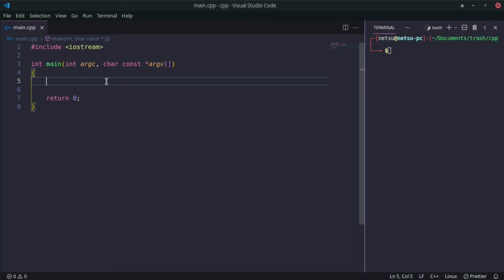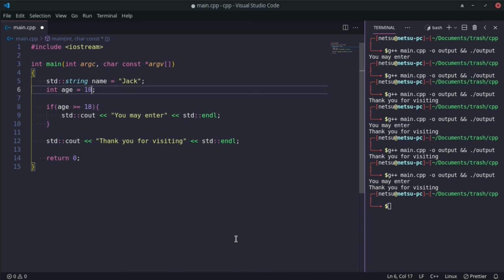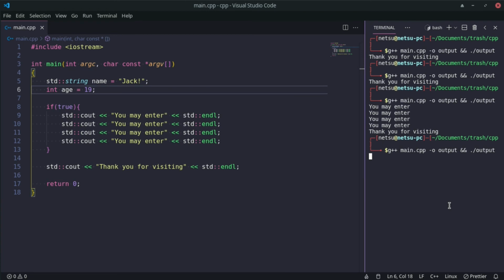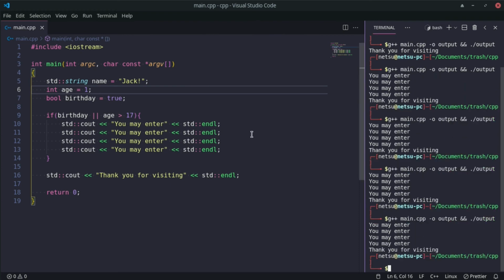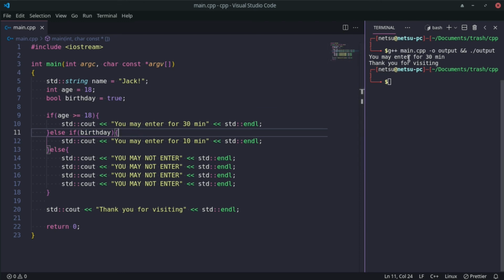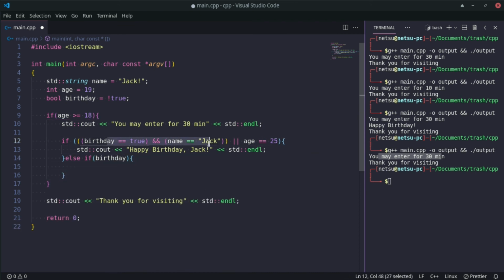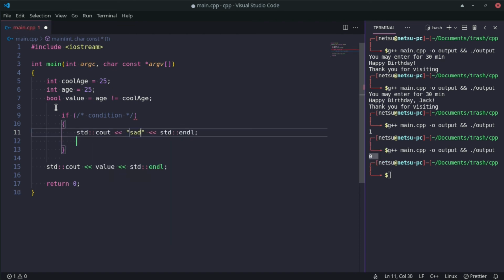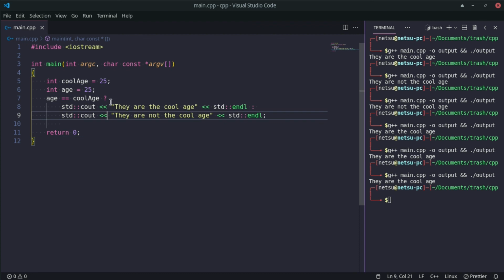If Statements - C++ Tutorial (Part 9)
We cover if statements, and a large chunk of it, including ternary operators! This video covers everything you need to know about implementing logic into your code!